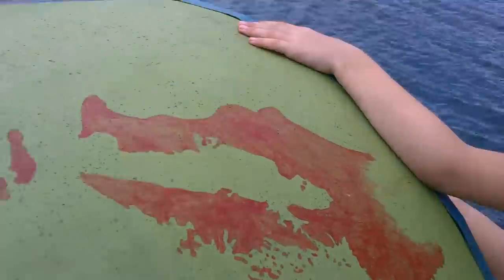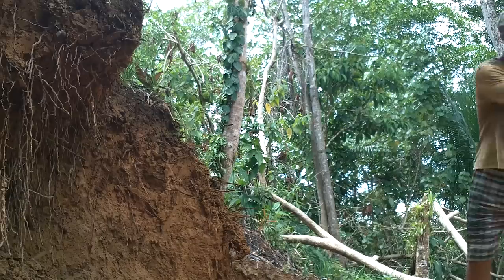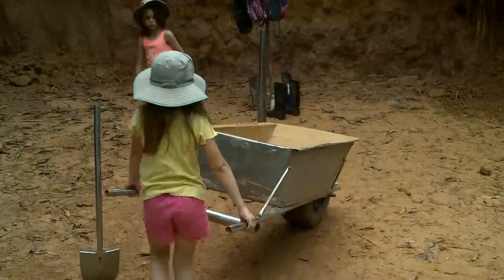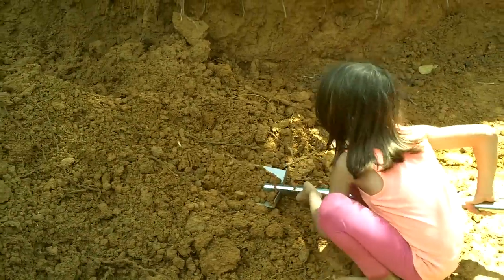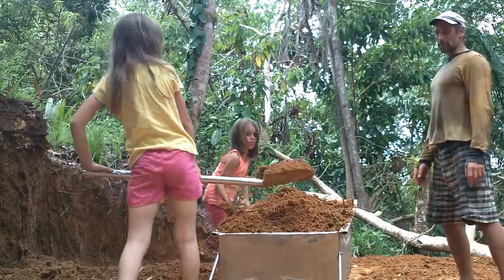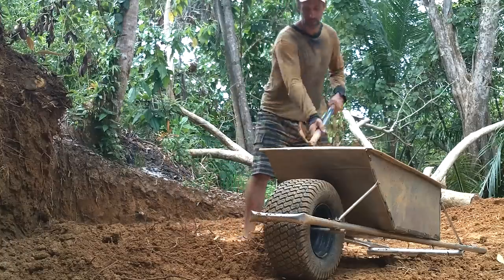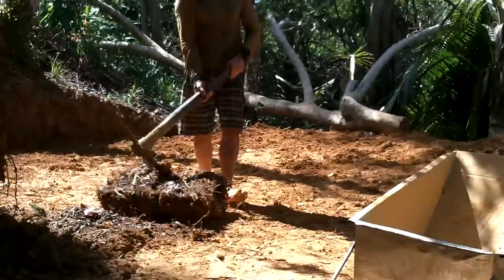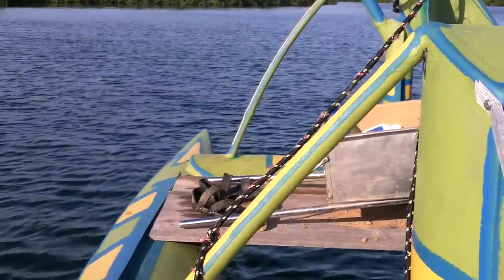How Jaimie "Homeschools"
Their mom does more book learning, and I prefer to take them along in life.  ...do real life experiments, accomplish tasks, explore, be there to answer questions about anything.  I find they retain so much more when they're physically in the lesson and can learn things there and also use what they've learned in books.

Bitcoin: 1GPLqw2h5fLPTNyQviiAawc1n7UPHPBHdB